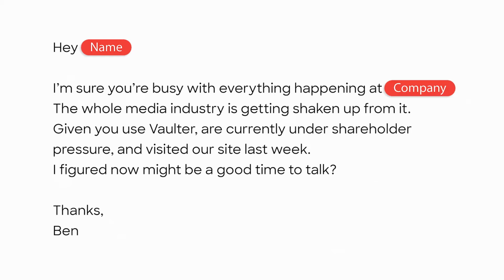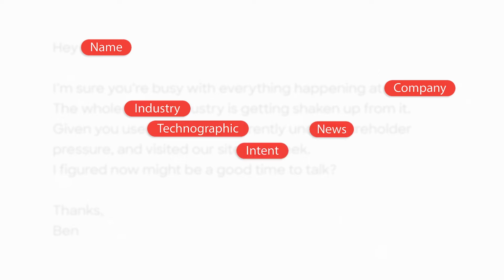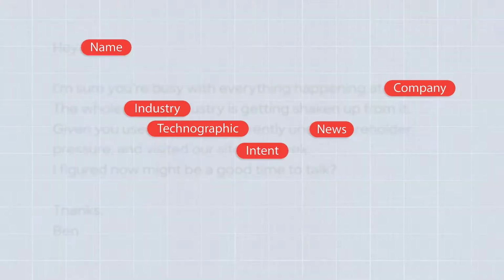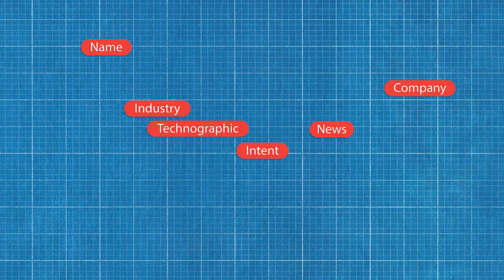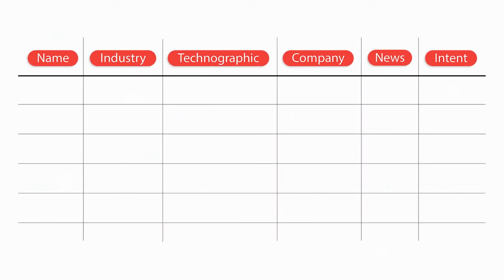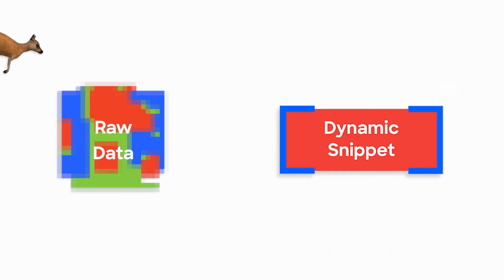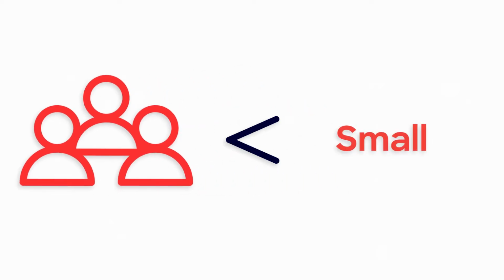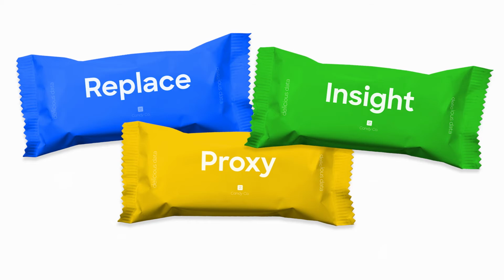How to Scale Personalized Outbound Messages: The Manual-to-Scale Framework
🎯 Transform your outbound sales messaging from generic to genius! Learn our proven Manual to Scale Loop framework for creating personalized, scalable prospecting messages that convert.

Discover how to:
- Craft perfect 1:1 messages
- Scale personalization effectively
- Use data-driven insights for targeting

Master the art of outbound prospecting with our three-tier approach: Replace, Proxy, and Insight techniques. Ready to revolutionize your sales outreach? Watch now! 💪